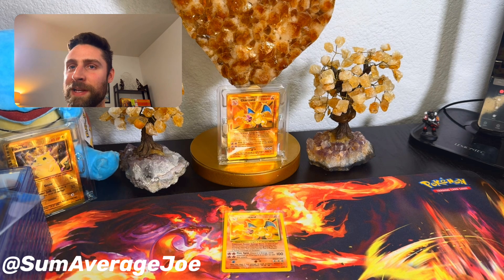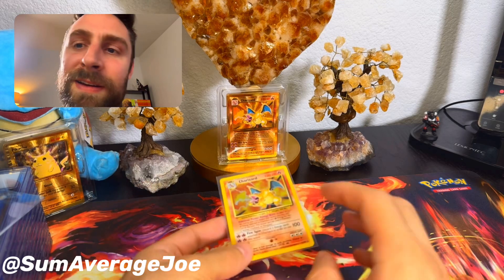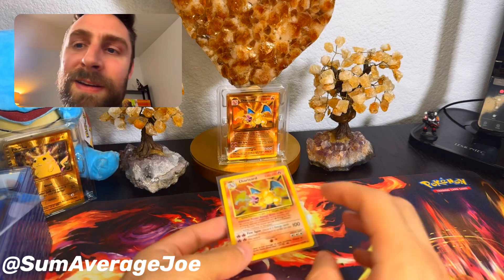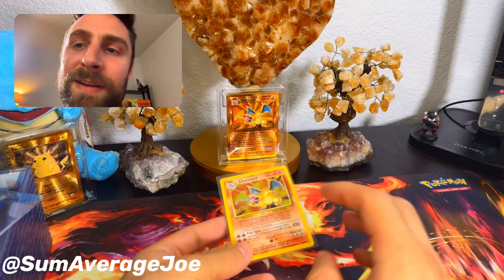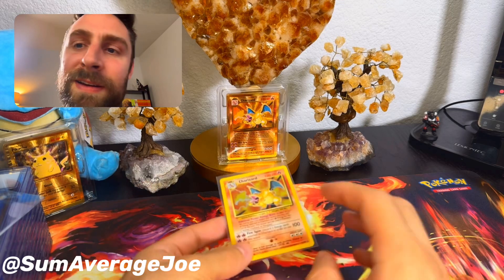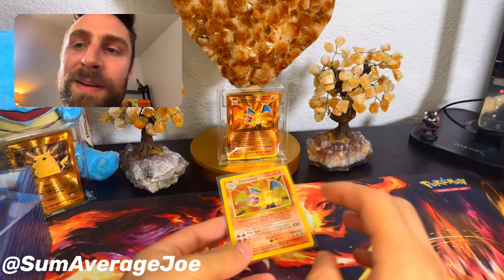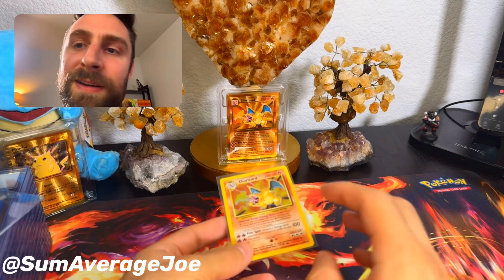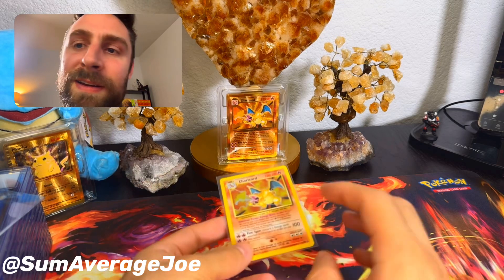Sending in my charizard to psa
Our first psa submission with my beloved charizard can we score a 10!? Only one way to find out. @pokemon @PokeVault8 @PokeRev @DannyPhantump @CTR